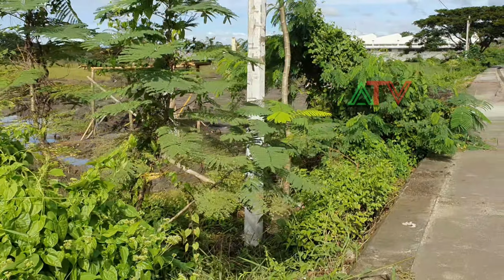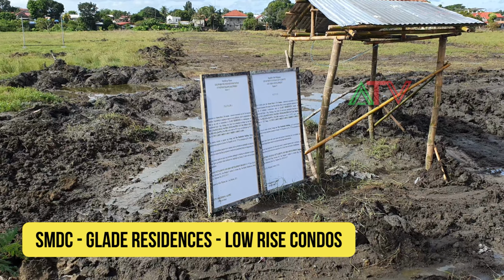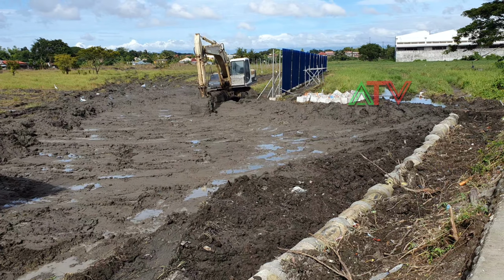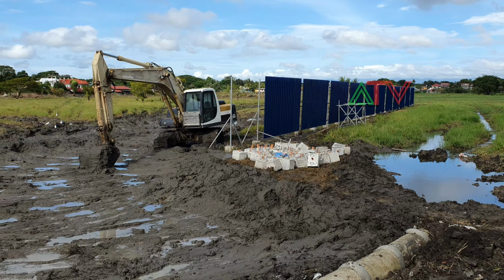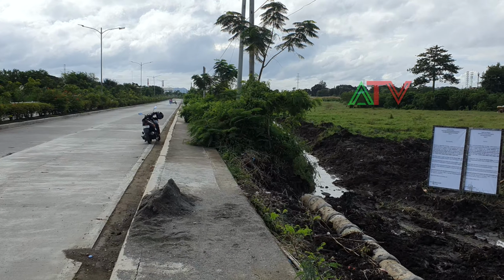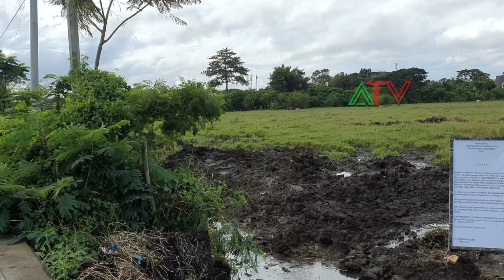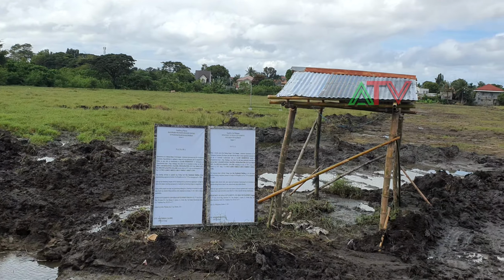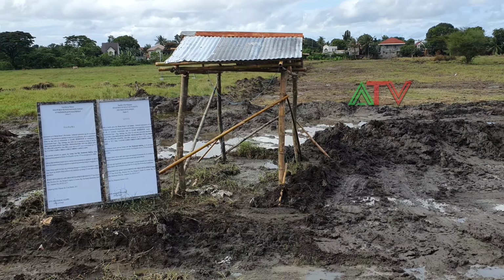Iloilo City - SM Jaro & SMDC Glade Residences Update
- A short update on the proposed SM Jaro Mall and SMDC Glade Residences